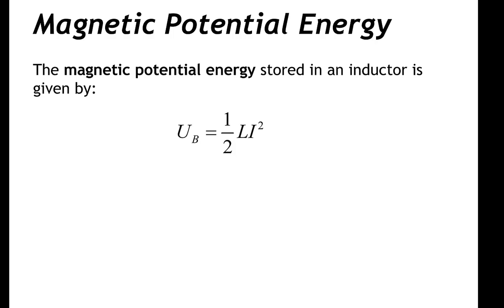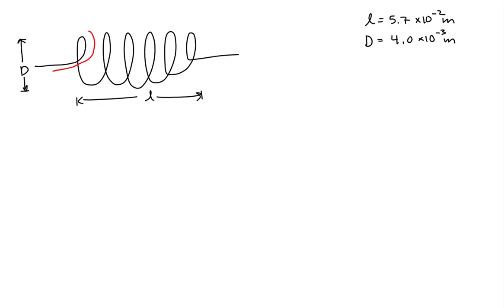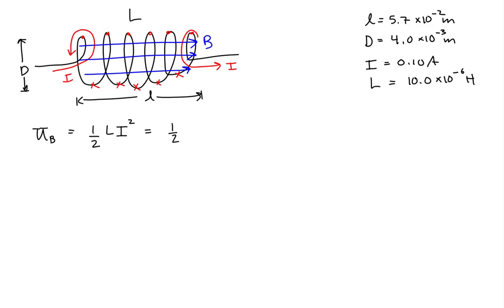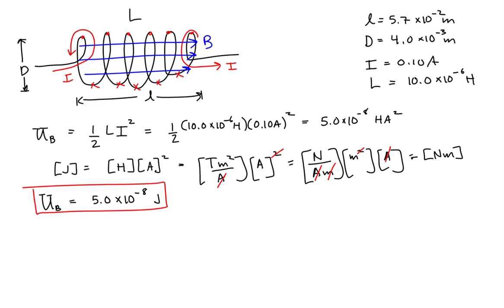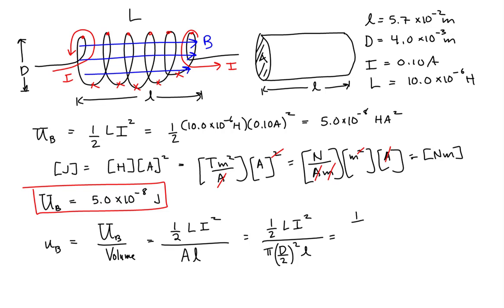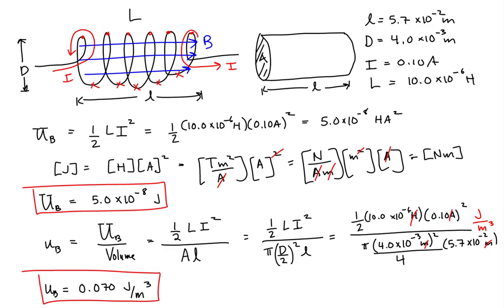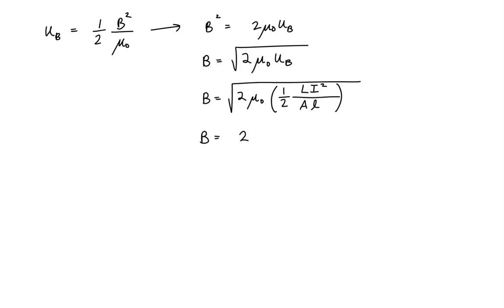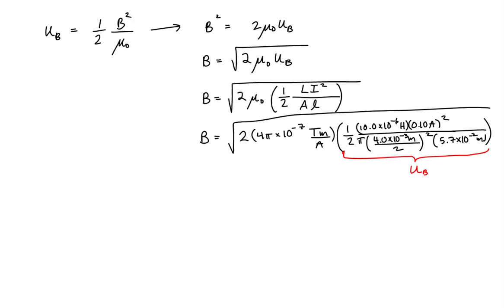Finding the Magnetic Potential Energy in an Inductor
In this video we work through an example in which we have to find the potential energy, energy density, and the magnitude of the magnetic field in an inductor.